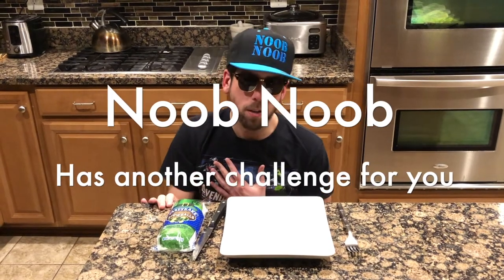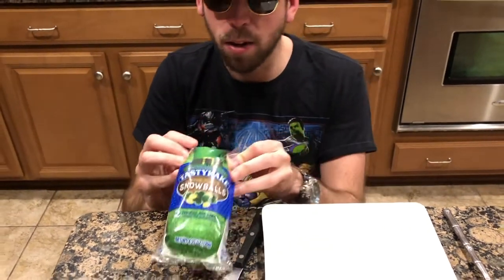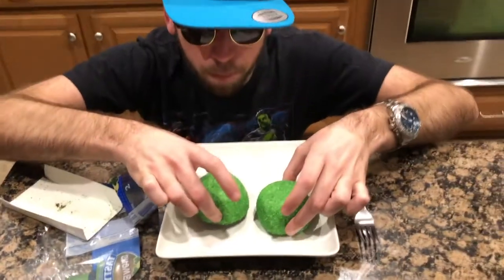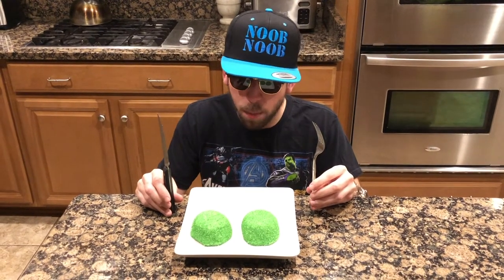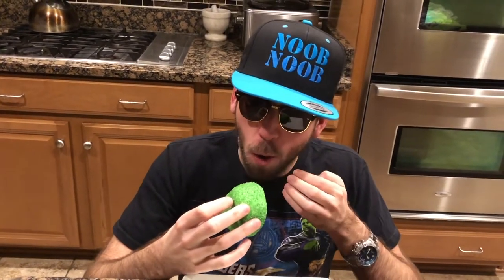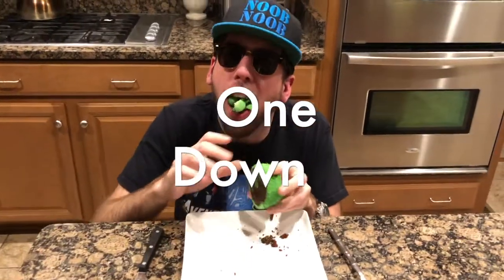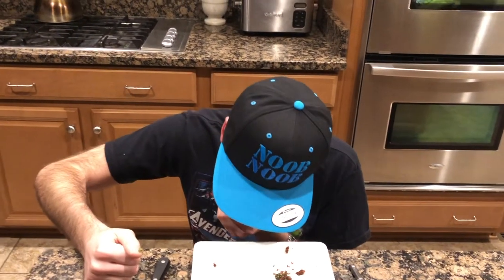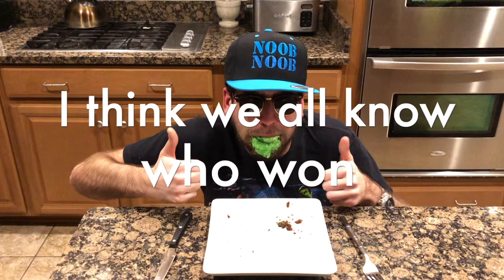Green Ball Challenge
Noob Noob samples some green snow balls from the tastycake company for St. Patricks Day.  Can you beat his challenge?  He doesn't think so.